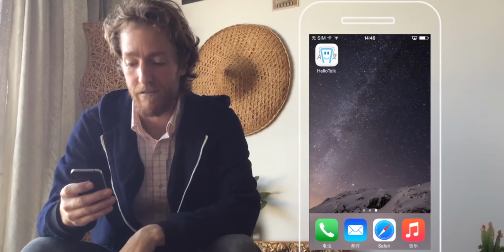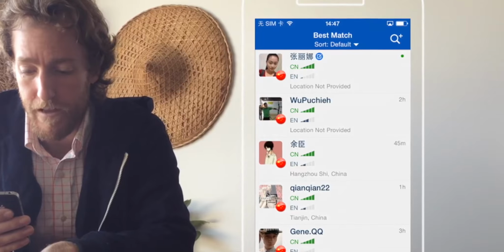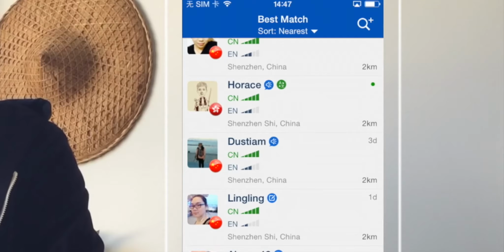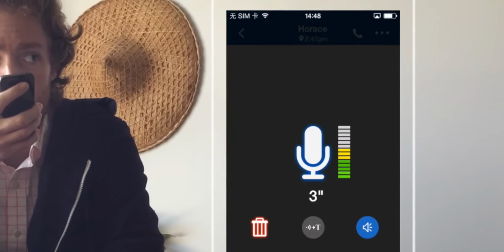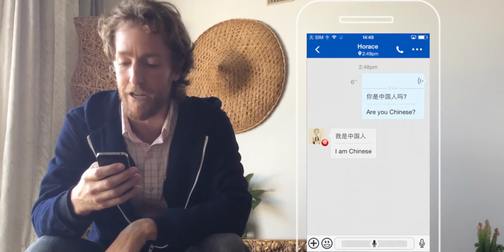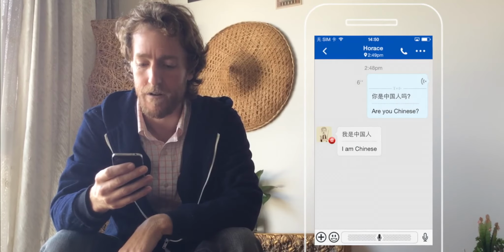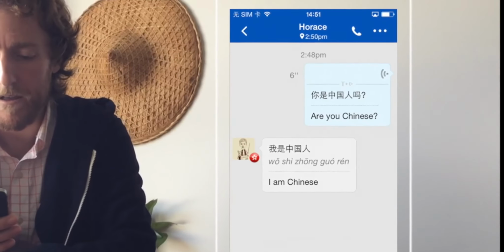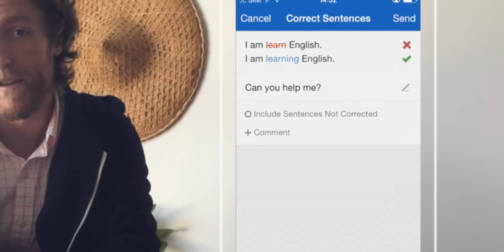Ben: How to use HelloTalk to learn Chinese